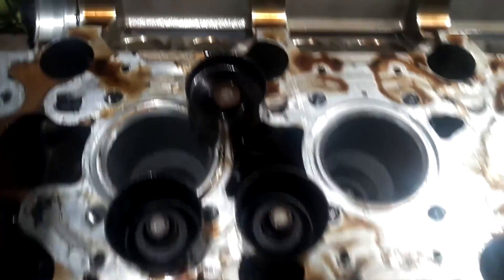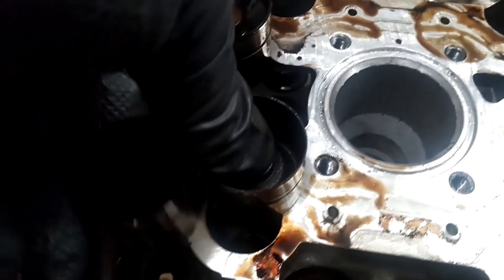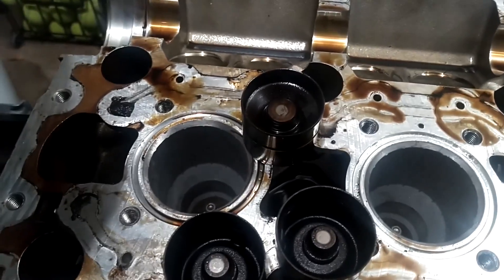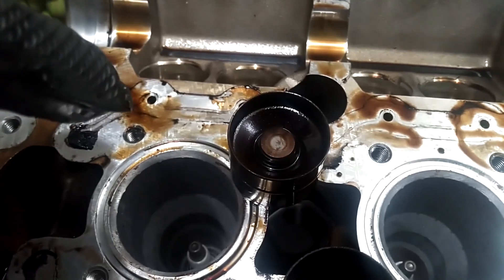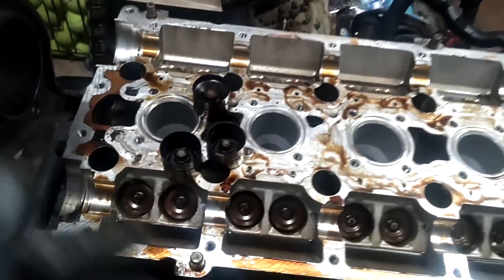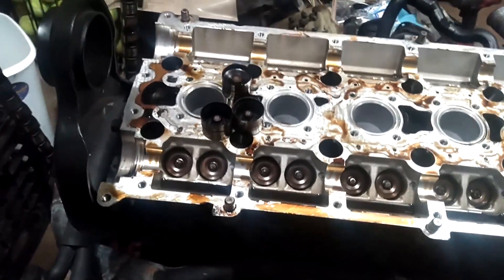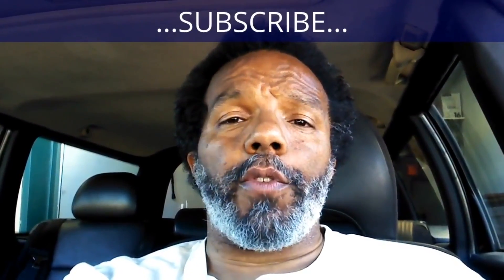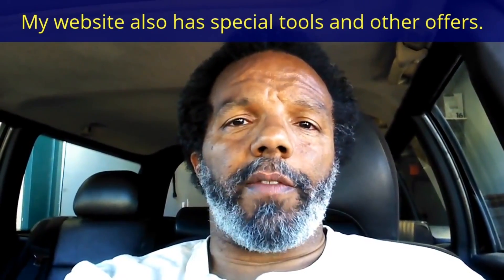The difference between the old and new hydraulic lifters in Volvo 850 white block engines. - VOTD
In this video I show the difference between the older and newer hydraulic lifters on the Volvo white block engines. The lifters were updated around 1996.
* Engine serial number 539417 has old style lifters.